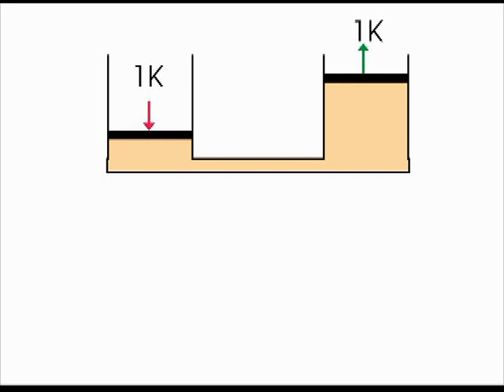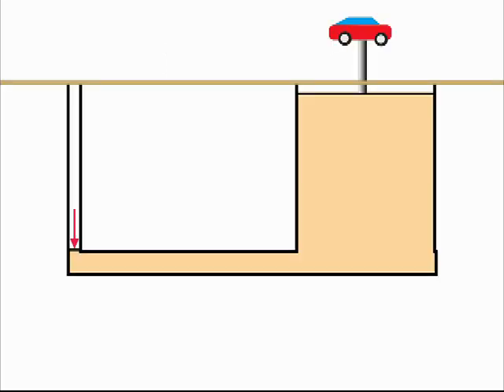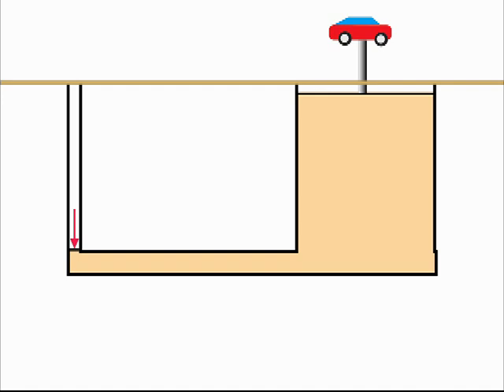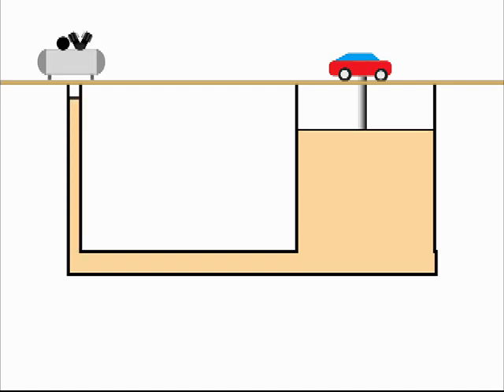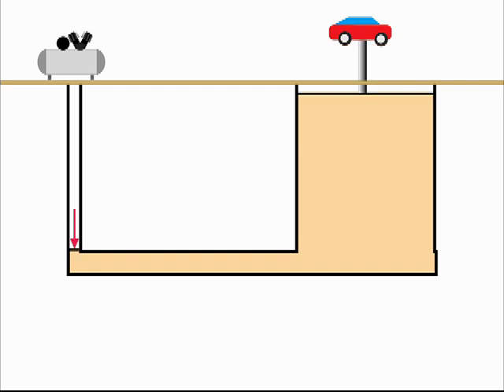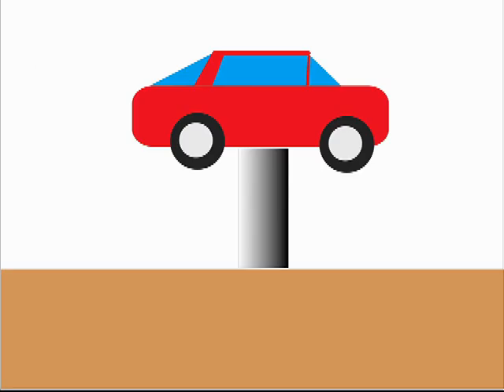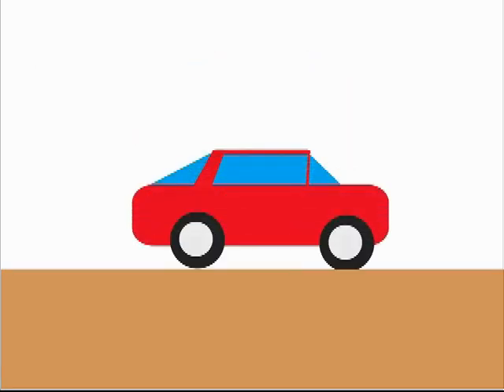Service Station Hydraulic Lift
How can you lift a heavy automobile by merely turning a small valve? Here we can see pneumatics combined with hydraulics to do this task.